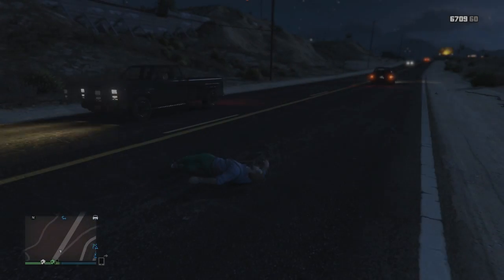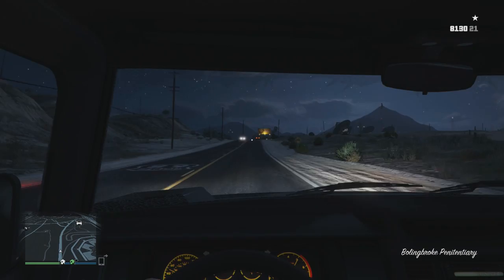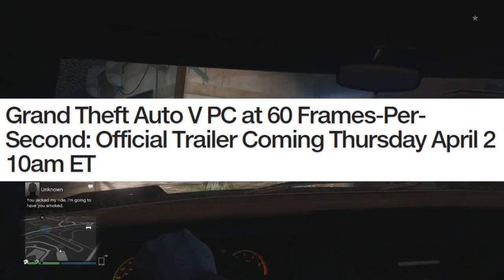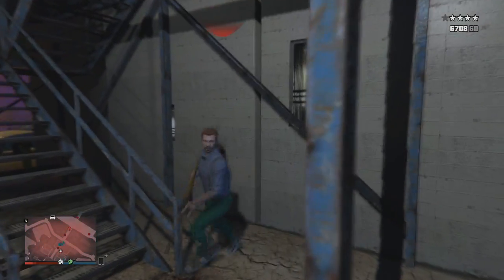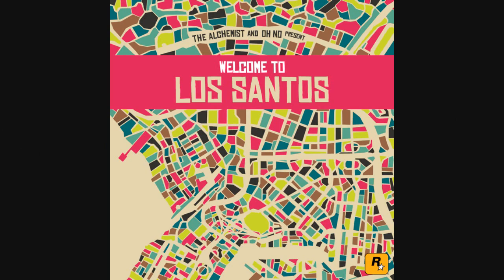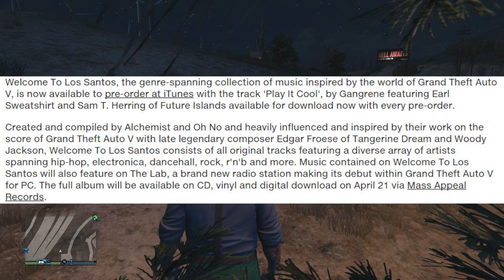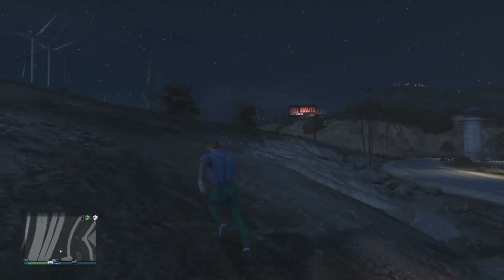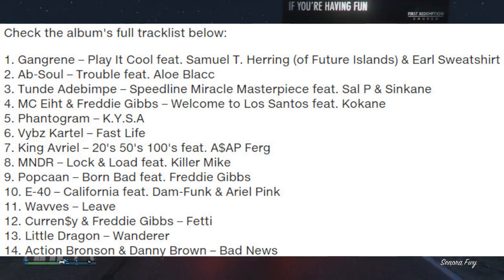GTA 5 Online PC DLC Update - New GTA 5 Songs & Music Update DLC (GTA 5 Gameplay)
SHARE & LIKE BUTTON!